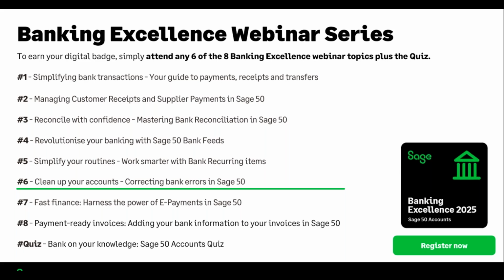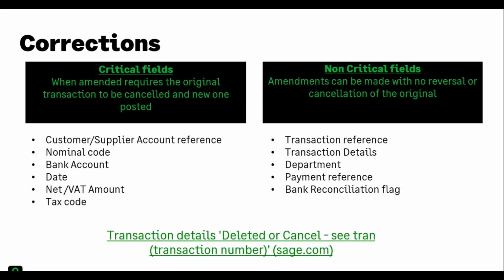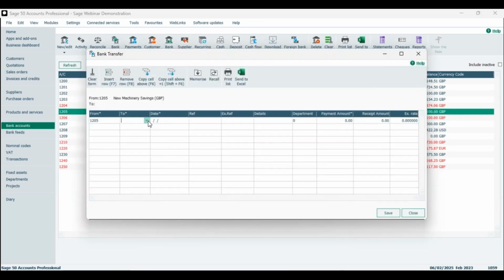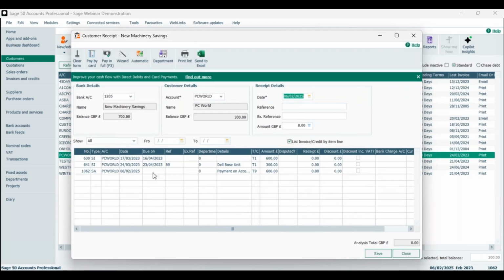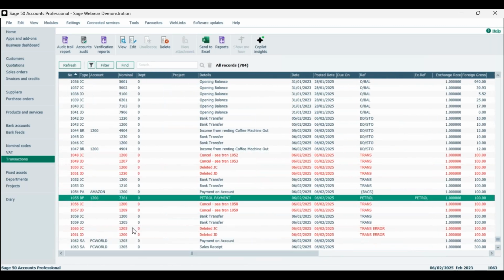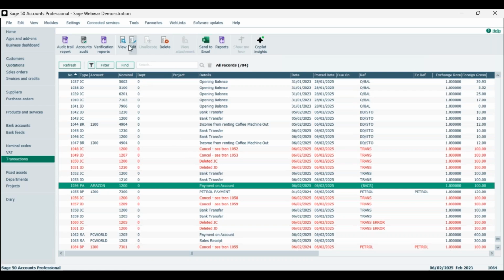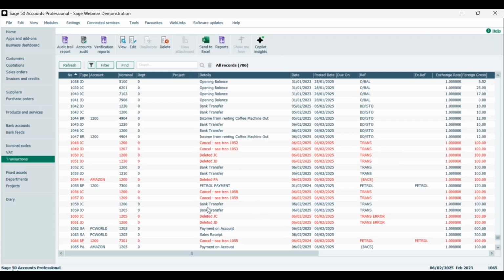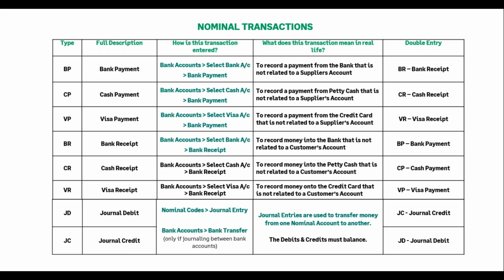Sage 50 Accounts (UK) - Banking Excellence 2025 - #6 - Corrections